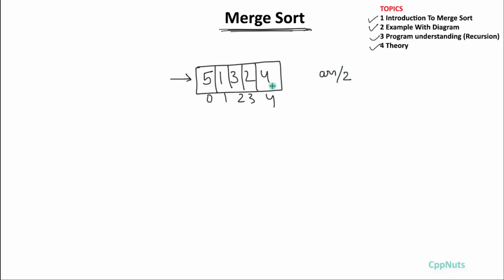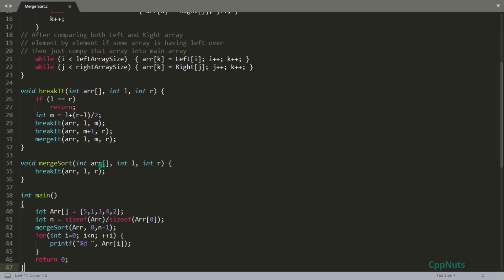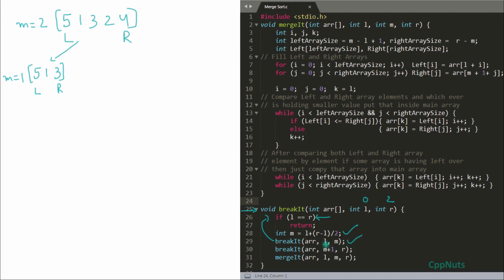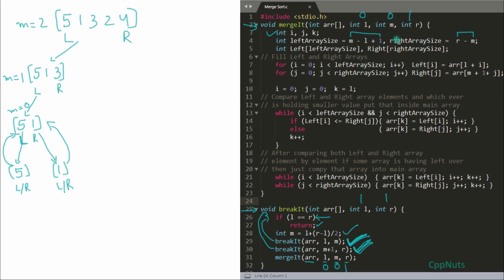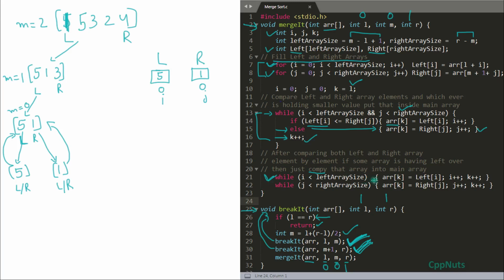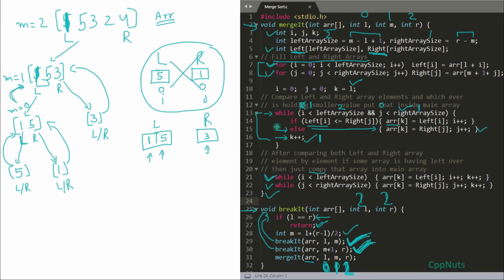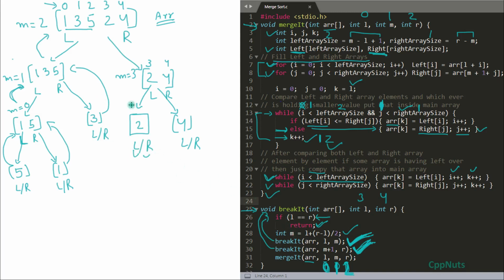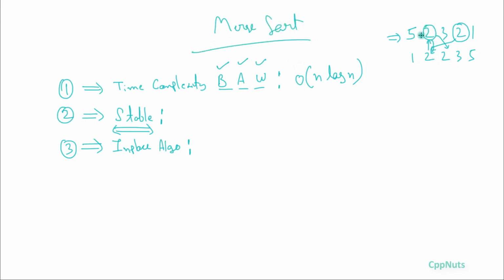Merge Sort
JOIN ME

In this video we will learn Merge Sort.
Merge sort is one of the sorting algorithm which gives n*log(n) complexity to sort elements.
Here i have explained recursion and divide and conquer in detail, and with that explained learning merge sort becomes very easy.
Apart from the tutorial i have explained drawbacks of this merge sort algorithms, specially when to use and when to chose another sorting algorithms.